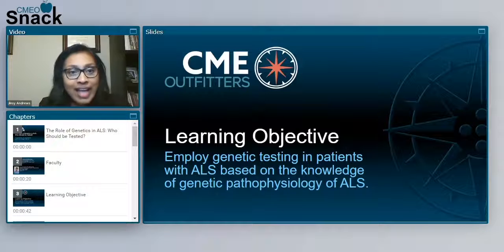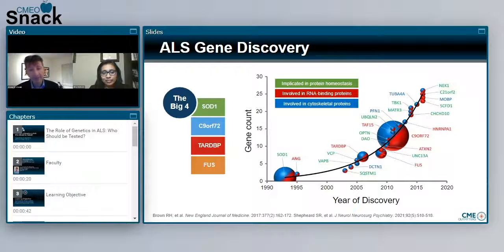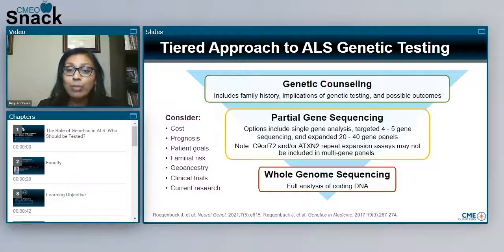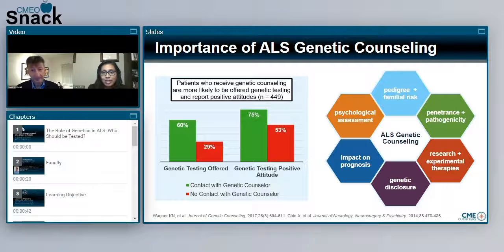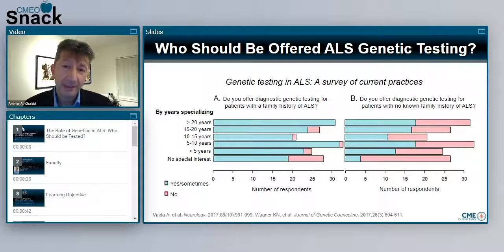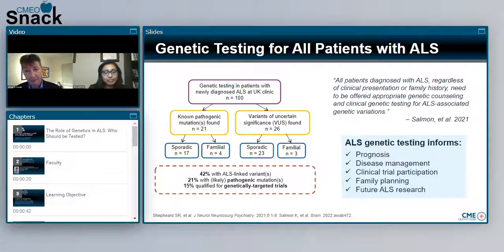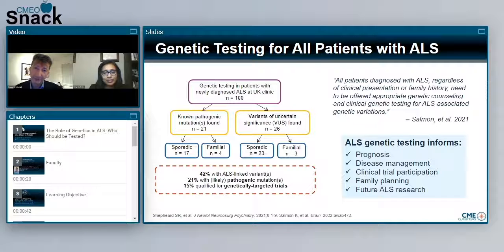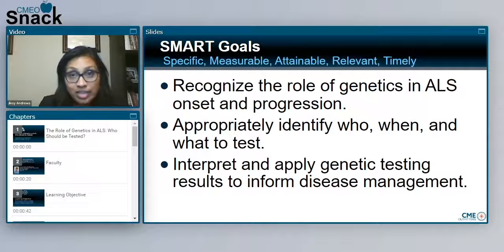Role of Genetics in ALS: Who Should Be Tested